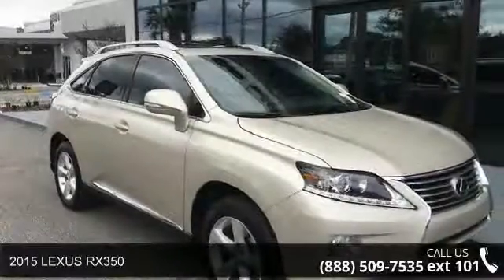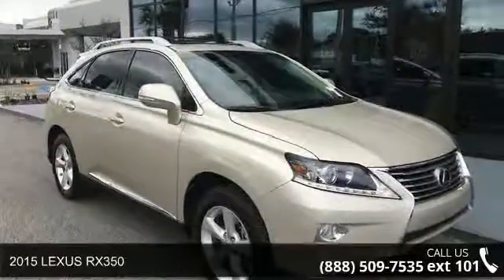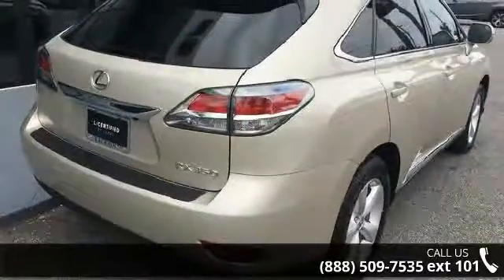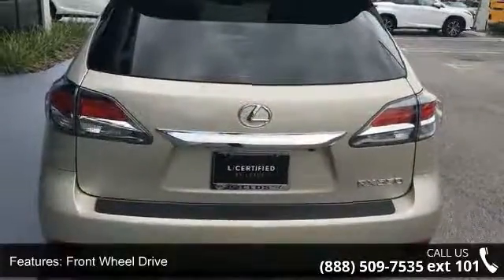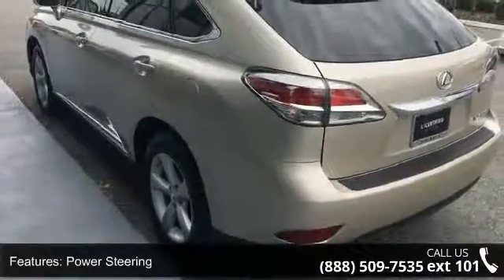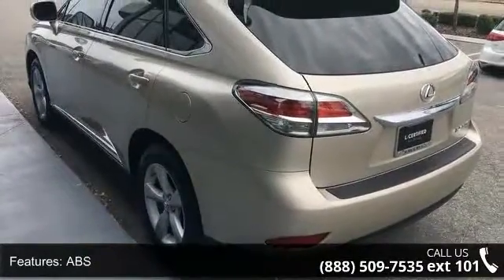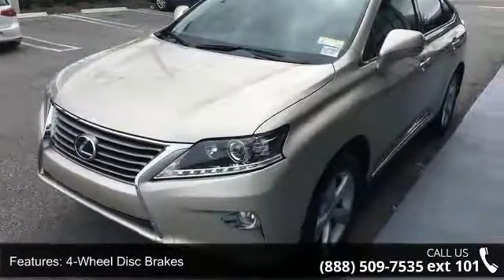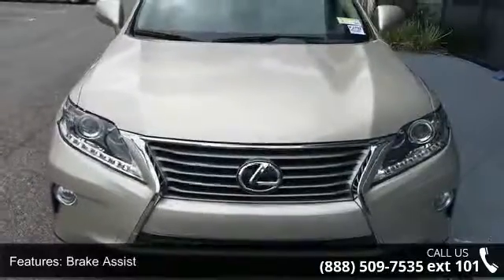2015 LEXUS RX350 - Lexus Of Jacksonville - Jacksonville,...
Premium Package w/ Blind Spot Monitor System **Satellite Radio** Bluetooth** Backup Camera ** V6 Engine **10-Way Power Front Seats** Wood/ Leather Steering Wheel and Shifter **Alloy Wheels** Cross Bars **Power Back Door **Tilt / Telescopic Steering Column **Keyless Start/ Entry **18 City/ 25 Hwy** you for choosing Fields Auto Group...as part of our unique level of service, all of our customers enjoy automatic enrollment in our Fields Matters Loyalty Program. This program offers you and your vehicle a wide array of exclusive amenities such as; Complimentary Car Washes, 10% off Accessories and Clothing, Internet Work Stations, Fields Gourmet Coffee Bar and Ice Cream, Free Service Loaners with Scheduled Appointments, Local Shuttle, Free Wi-Fi and much more. Please call or visit us for complete Fields Matters details!